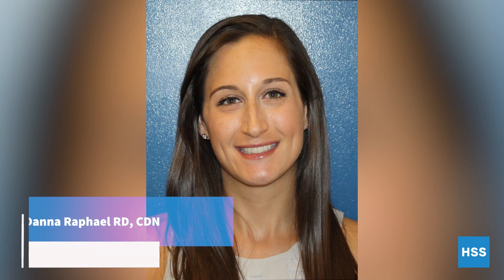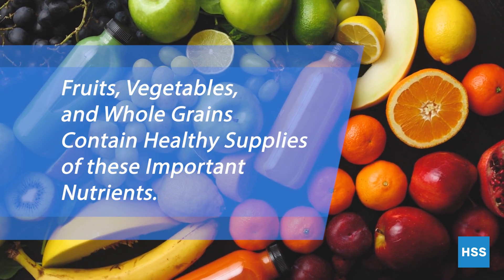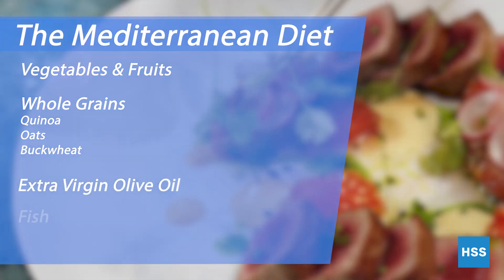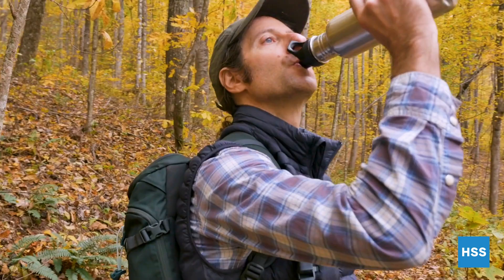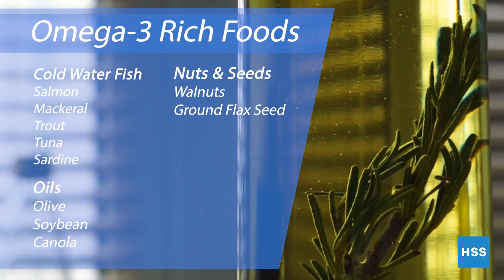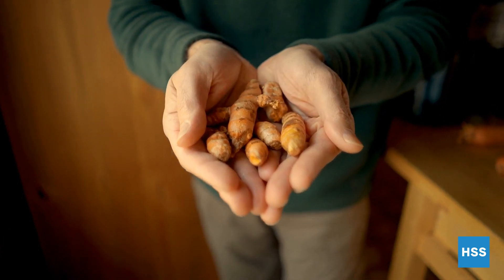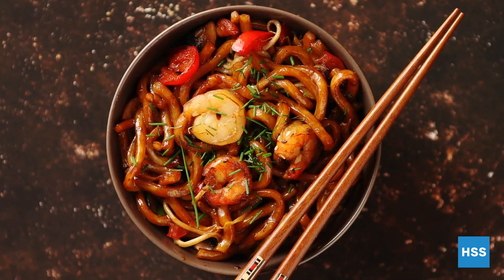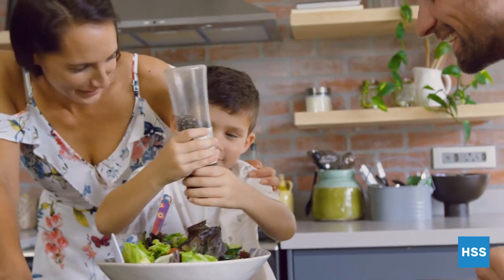Pain Management: Nutrition (HSS)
While experiencing chronic pain can make it difficult to enjoy everyday activities, there are many ways to help manage chronic pain. Join Danna Raphael (registered dietitian) to learn how nutrition may help to reduce symptoms of chronic pain.

To learn more about education programs at the world’s leading hospital specialized in musculoskeletal health,